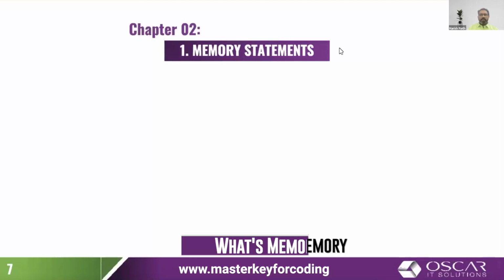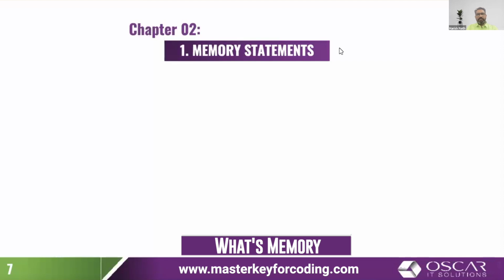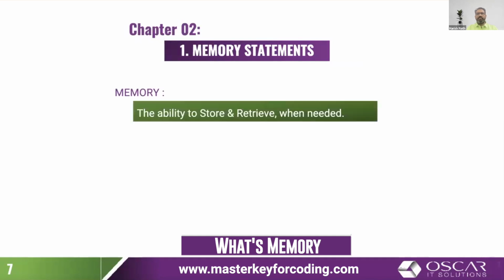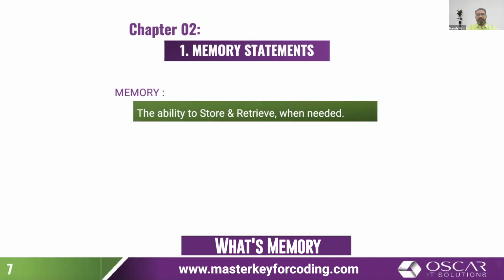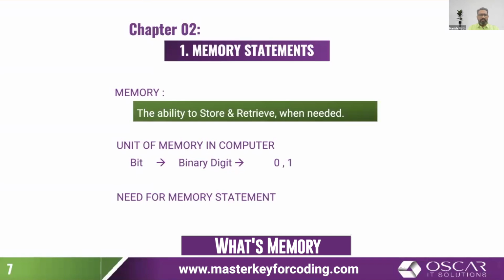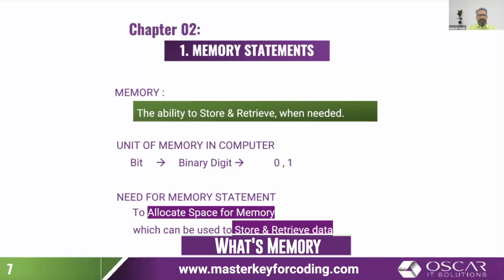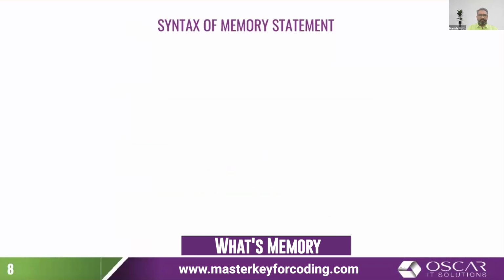What Is Memory Statements | Programming For Beginners Chapter - 1 | FASTEST Way to Learn Coding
Watch ►What Is Memory Statements | Programming For Beginners Chapter - 1 | FASTEST Way to Learn Coding

Welcome to LearnersByte, your one-stop destination for mastering cutting-edge technologies and upskilling your career! 🚀

We offer expert-led courses in AI/ML, Data Science, AWS, Salesforce, Full-Stack Development, and more. Our channel is designed to empower students, job seekers, and professionals with practical knowledge, hands-on projects, and real-world insights.

🎯 What to Expect:

Tech tutorials and coding tips
Career guidance and placement hacks
Free demo sessions
Insights from industry experts
Whether you're a beginner or looking to advance your IT career, our content is tailored to help you succeed.